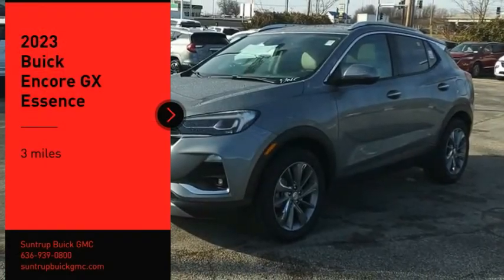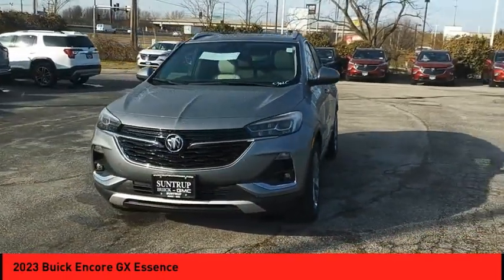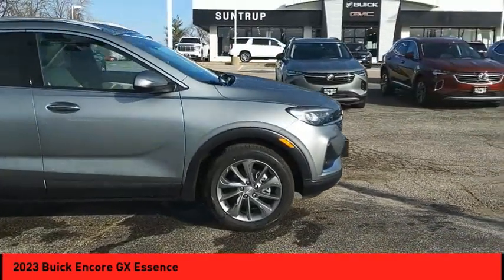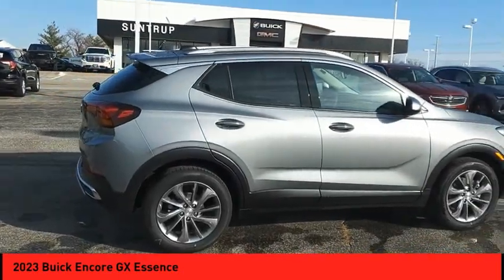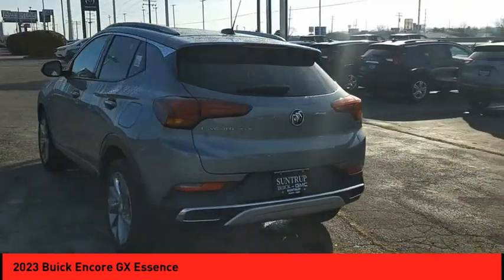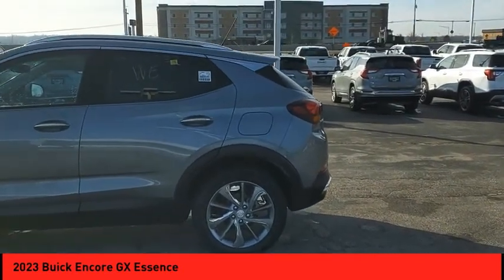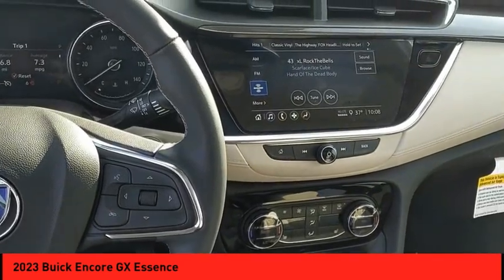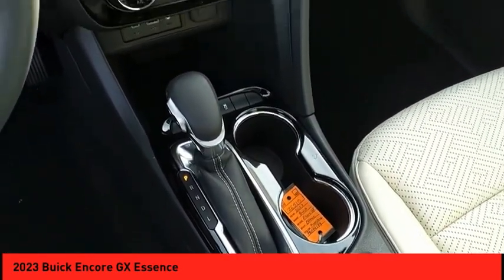2023 Buick Encore GX St. Peters MO 26510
2023 Buick Encore GX Essence

This car is a 2023 Buick Encore GX Essence with a 1.3 Liter 3 Cylinder engine and Turbocharged. It's exterior color is Moonstone Gray and it has a crash test rating of 5 out of 5 stars. This car is made of 2023 and is sure to turn heads on the road. It's FWD, 1.3 Liter 3 Cylinder engine and Turbocharged gives it an impressive powertrain that can take you anywhere you need to go. With its sleek design and safety ratings of 5 out of 5 stars, this car is sure to make an impression wherever it goes. Purchase your vehicle completely online and WE'LL DELIVER it to your home!* After market Equipment may not be reflected in the price above**Price does not include $598  painted pinstripe were applicable, Processing fee of $399, Tax, Title or License.